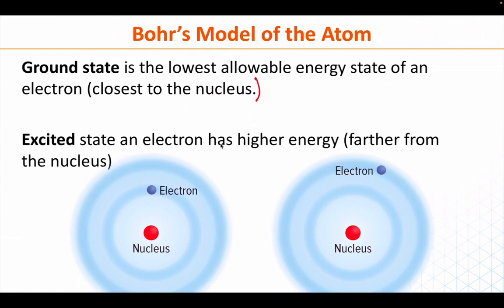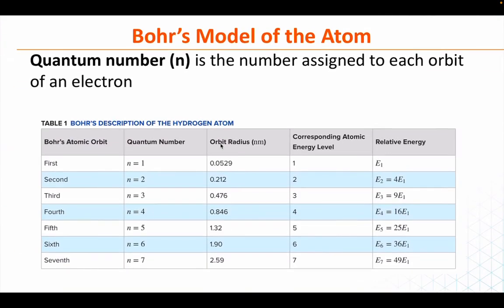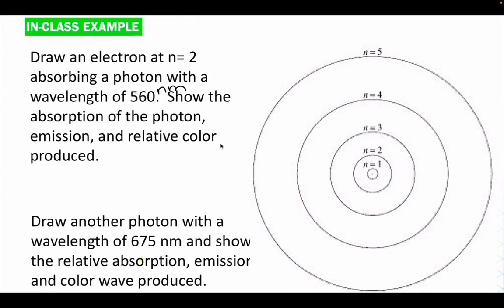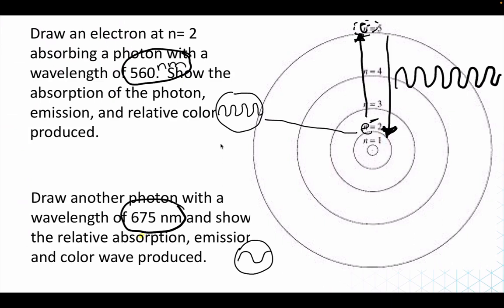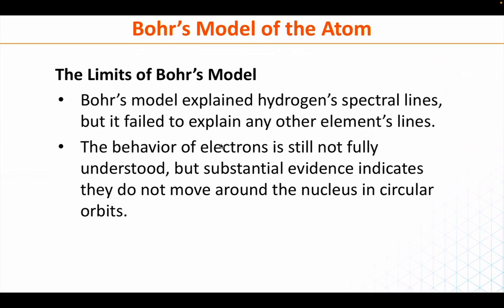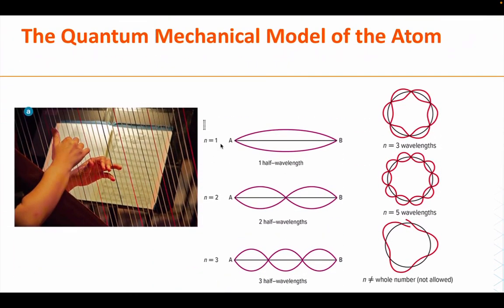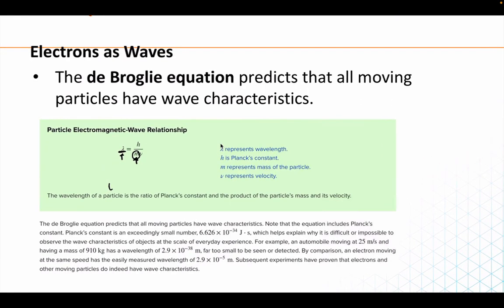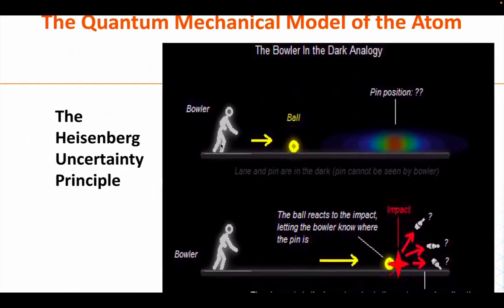EPHS HONORS CHEM 2B Quantum Theory and the Atom part 1